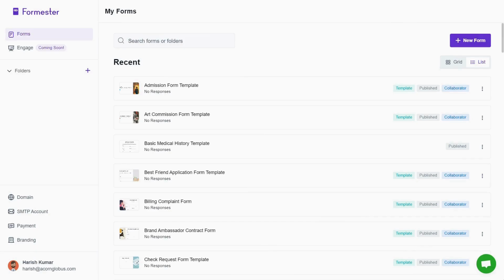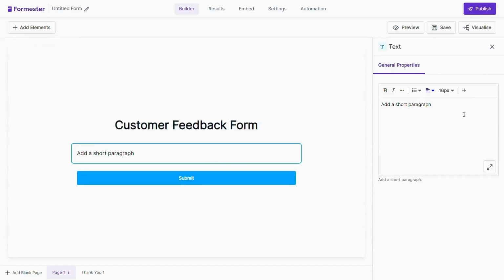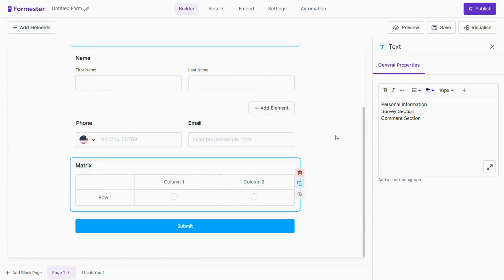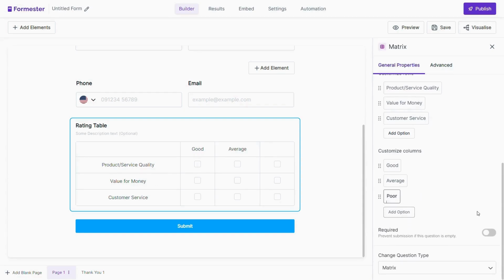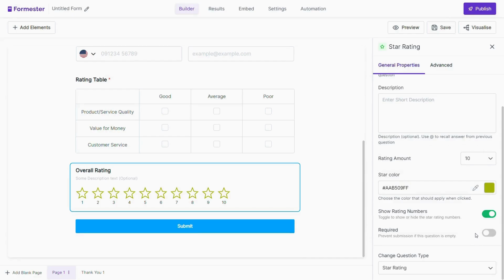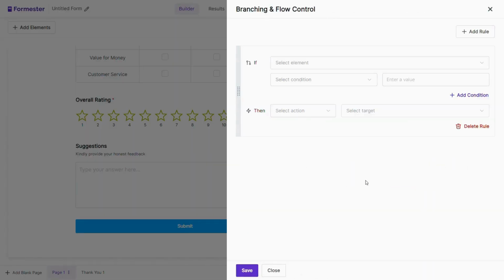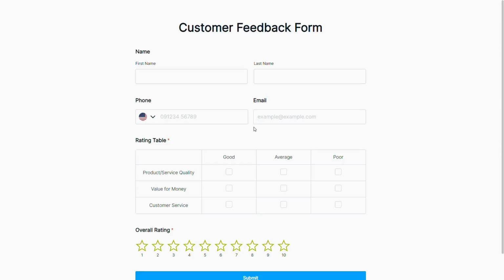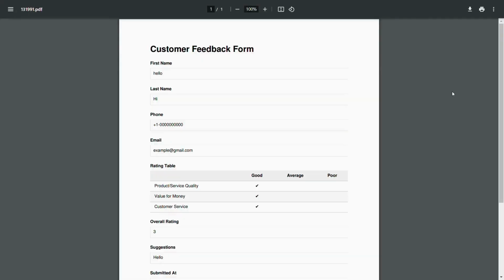How to Create an Online Feedback Form for Free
Learn how to create an online feedback form for free using Formester.
Whether you're gathering customer reviews, employee feedback, or event evaluations, you will find these forms to be highly useful.

Watch the video to see how you create an online feedback form, customize it, and publish it in minutes using Formester - The Best No-Code Online Form Builder.

Sign up to Formester and start creating your feedback forms!

Links & Resources:
Explore our free templates👇